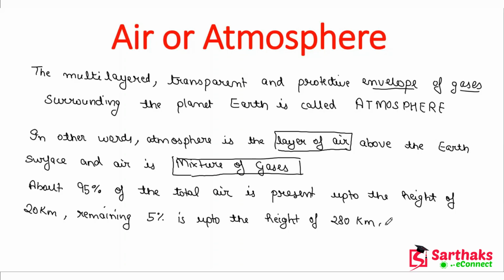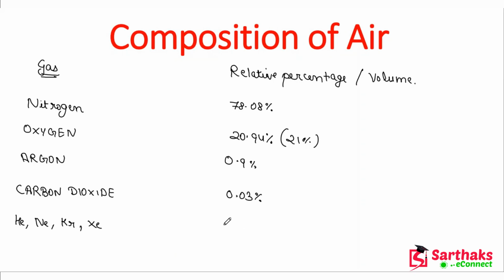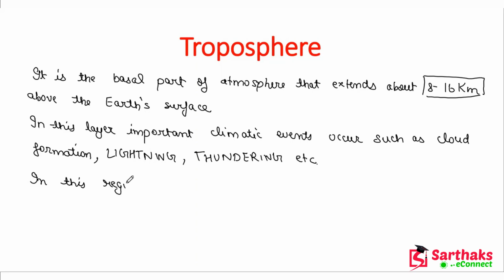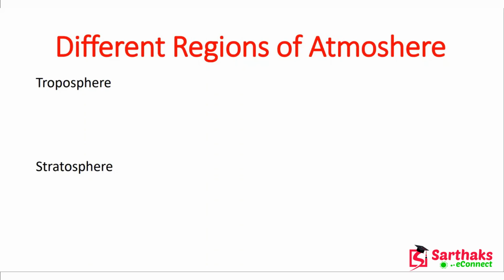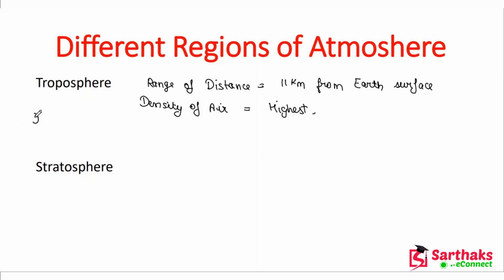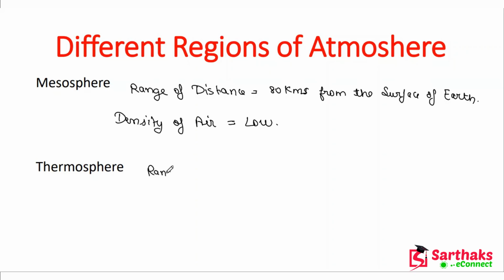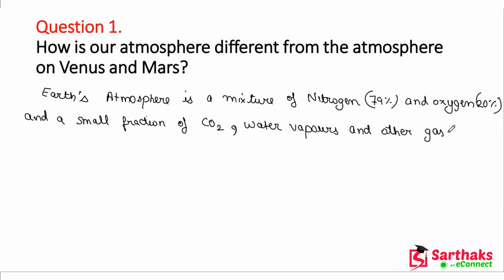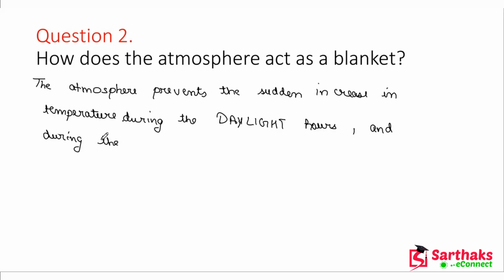Natural Resources L2 | NCERT Class 9 Science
✔️ Class: 9th
✔️ Subject: Science
✔️ Chapter: Natural Resources
✔️ Topic Name: Natural Resources Lecture 2

NCERT Class 9 Science Chapter : Natural Resources Lecture 2